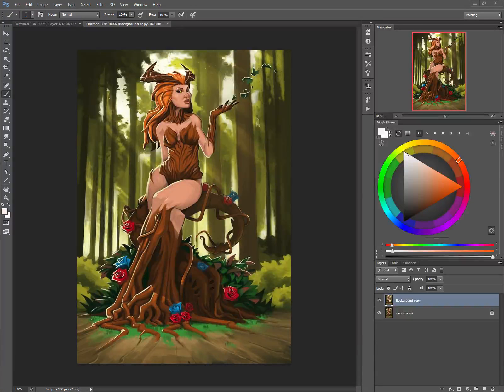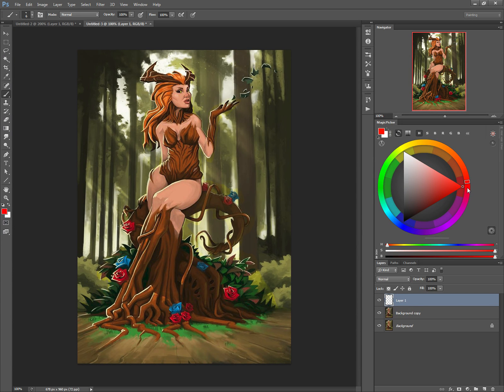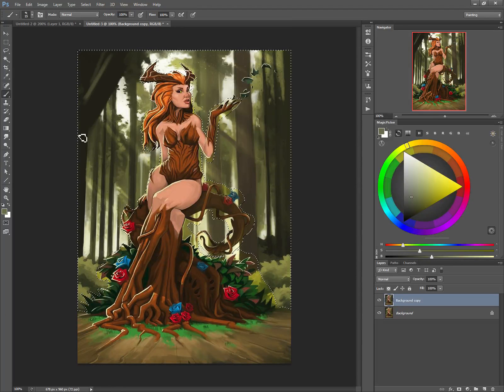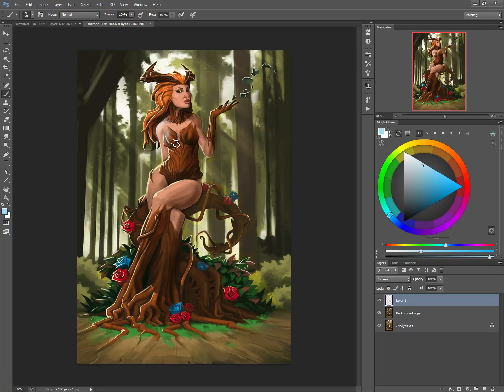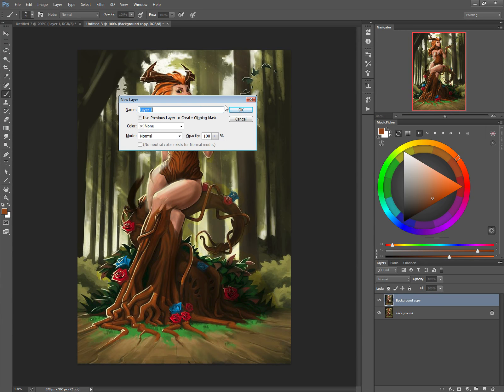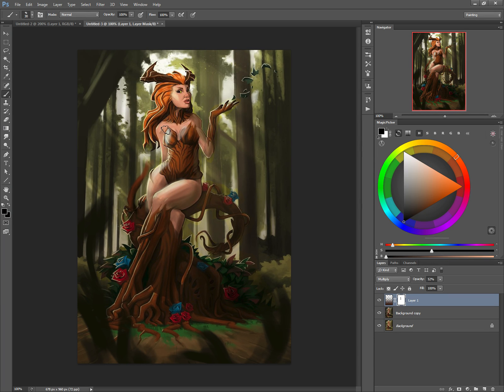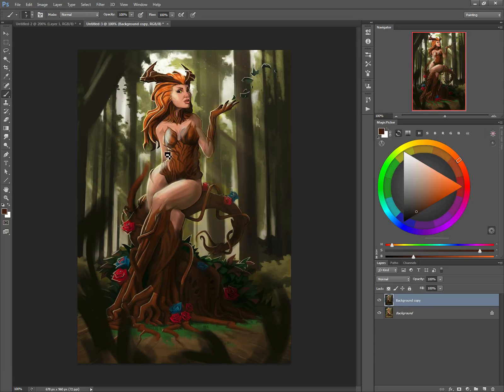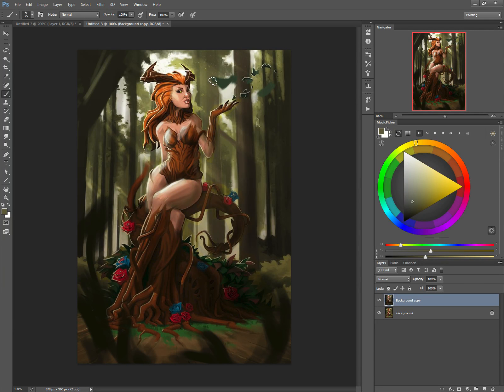George Brad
Level up Critique of George Brad.